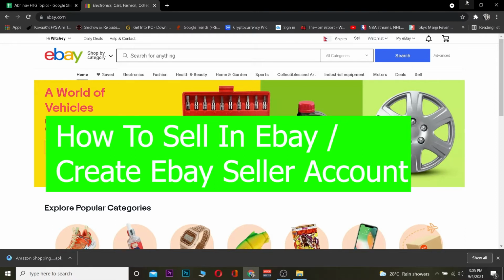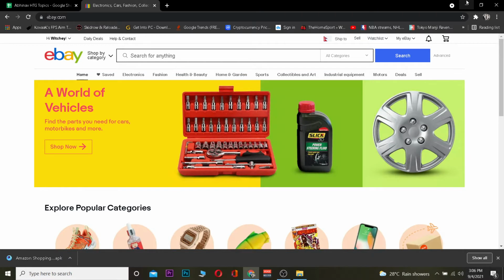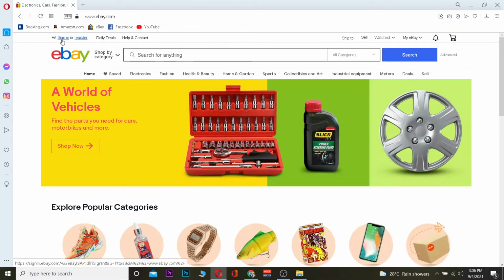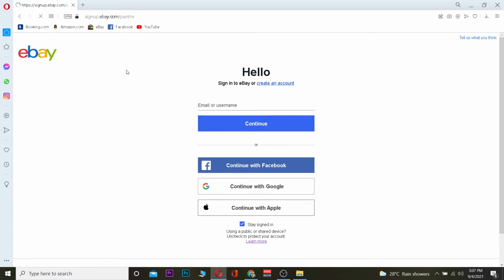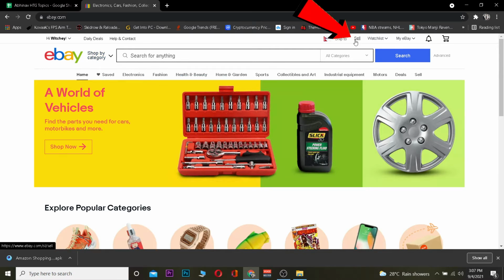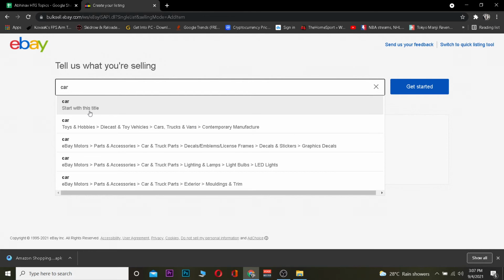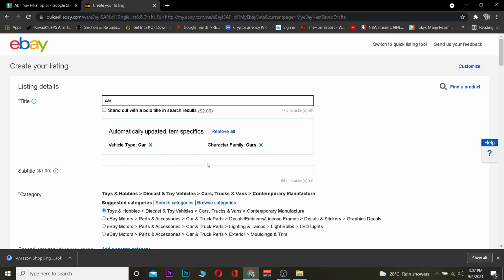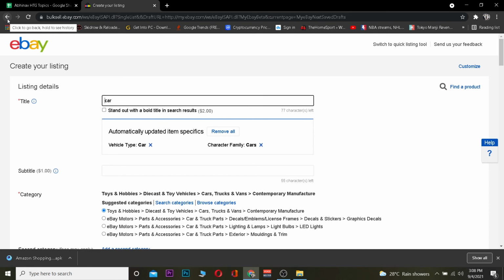How to Sell on eBay Step By Step Tutorial | Create eBay Seller Account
In this video I'm going to show you how to set up an ebay account and start selling.
This video will show you how to create an eBay account without the hassle of waiting on hold or wasting hours online.
This video talks about setting up your ebay seller account. Setting up an ebay account takes little effort, but it's important that you don't make any mistakes or follow the wrong steps because eBay has specific rules on who can sell what items. If you're new, like most people are, then this video is perfect for you!
1. Create an eBay account
2. Become a member of the community by following other sellers and offering your feedback on their listings
3. List items for sale, including pictures, descriptions, shipping information, and prices
5. Ship products to buyers

0:00 - Intro
0:53 - How to Sell on eBay Step By Step Tutorial
2:23 - Outro